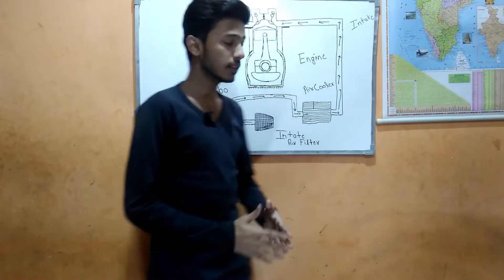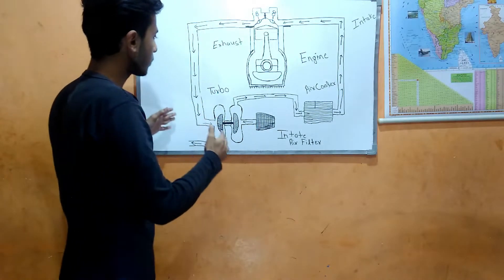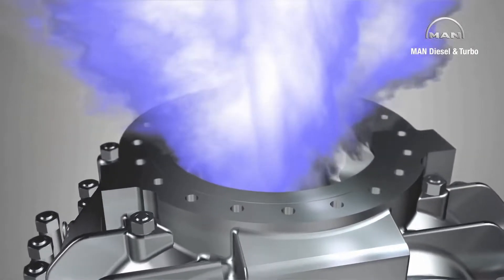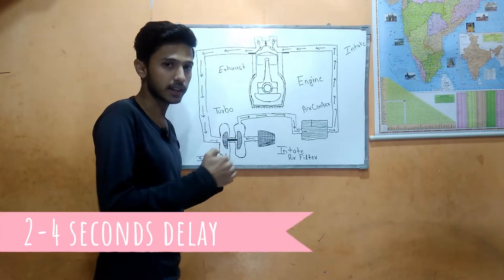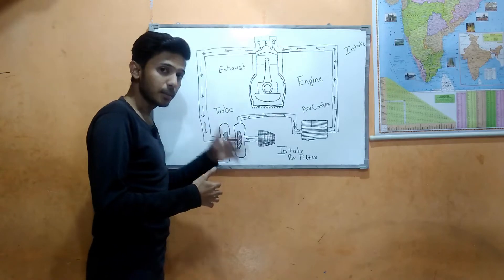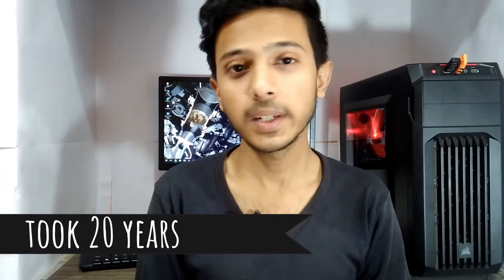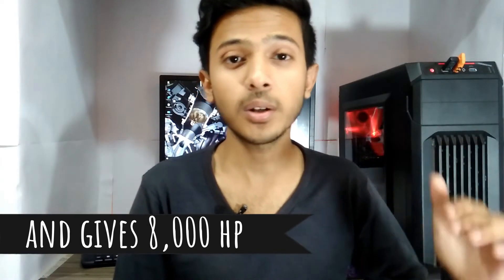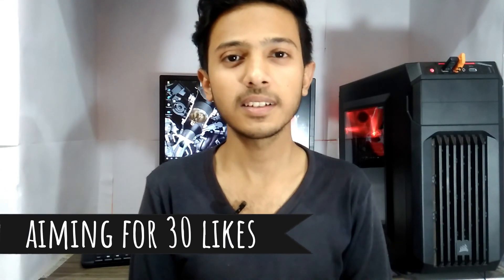Turbochargers || Superchargers || EXPLAINED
Hey guys this is Alfaiz and here is my new explanation on turbo chargers and superchargers i hope you will like and if you have any question or comments then you can ask me in the comments.

Intro - 00:00
Explaining turbochargers - 00:22
Explaining superchargers - 04:10
Turbo lag and boost thresh hold - 04:38
History of turbo and superchargers - 08:45
Which is better - 10:16